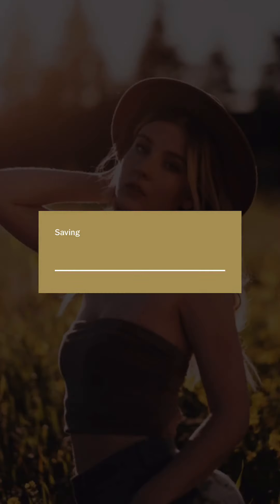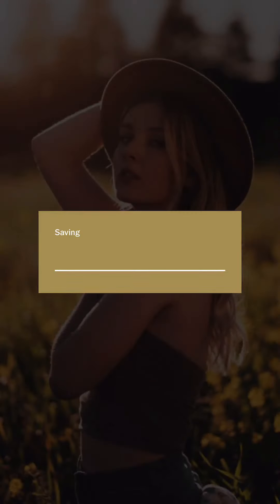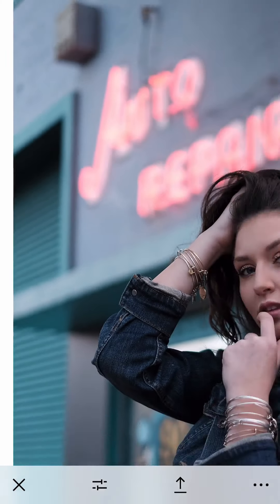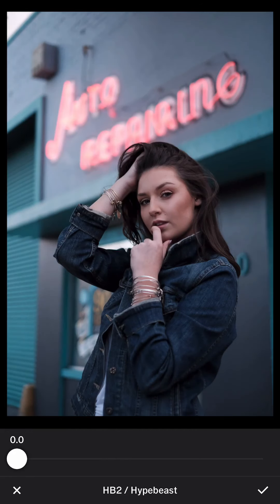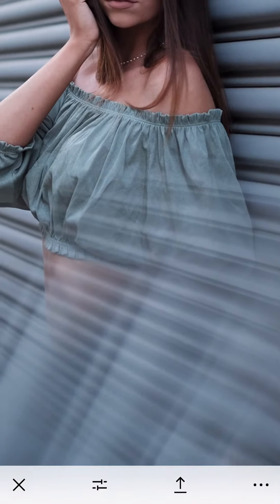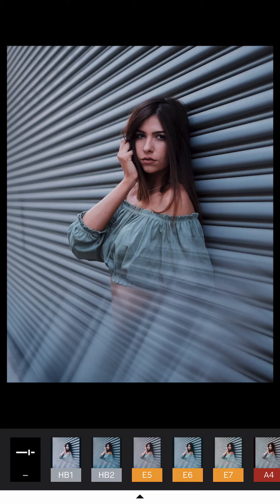VSCO Editing Tutorial on my iPhone 7 Plus - Editing Fujifilm X-T2 JPEG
Here is my editing process on my recent photoshoots.